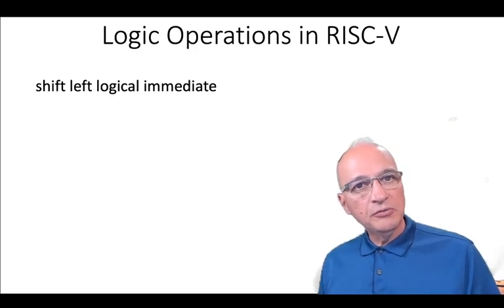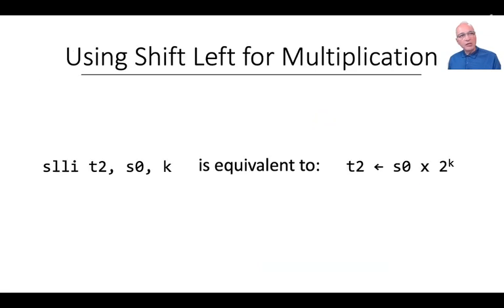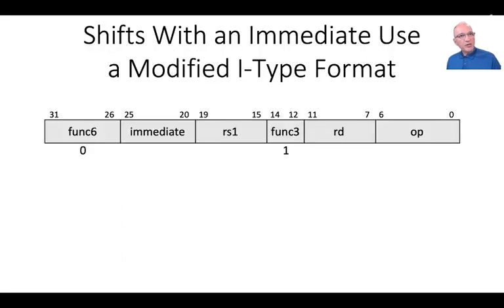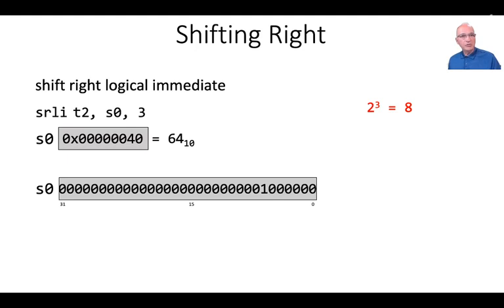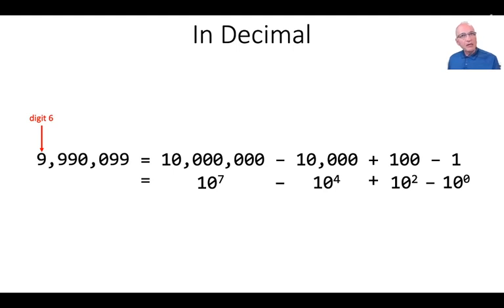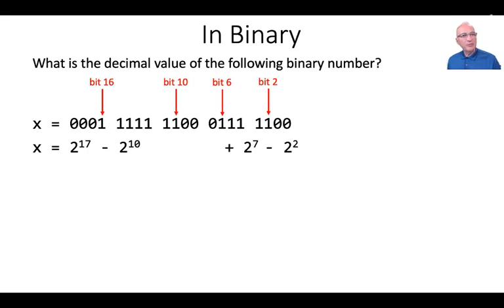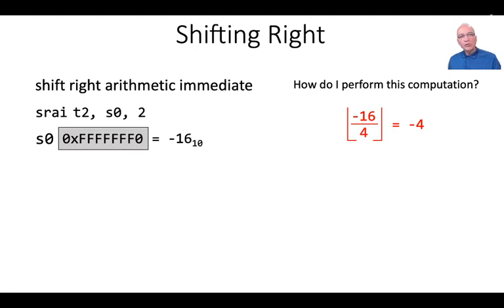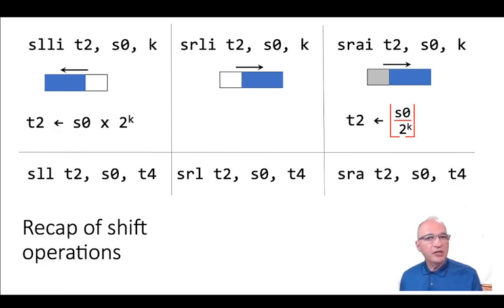L06 LogicInstructions Part1